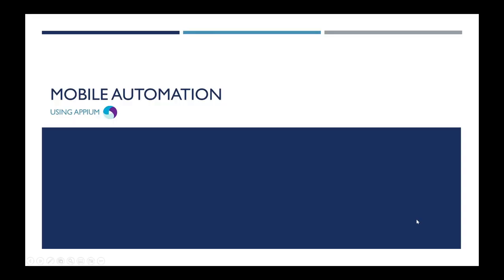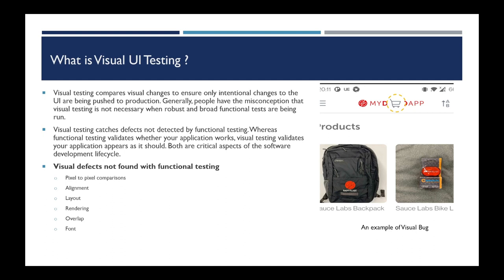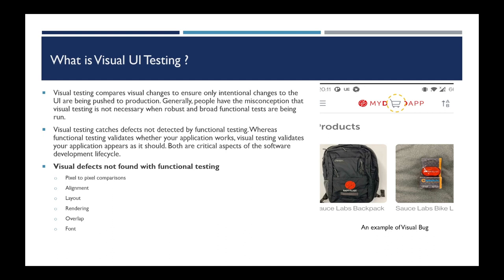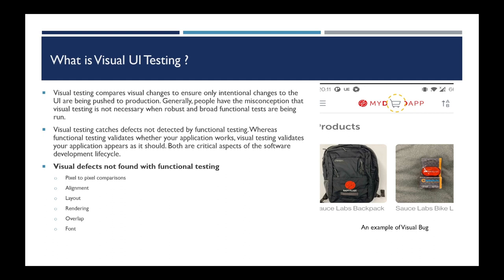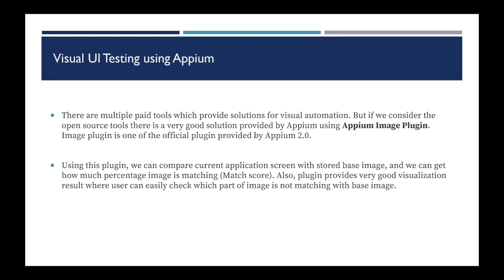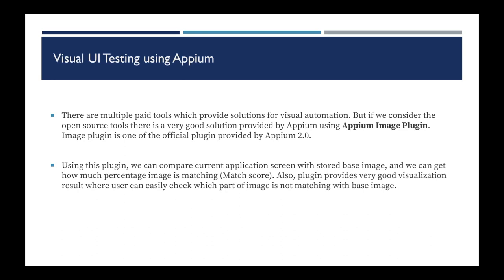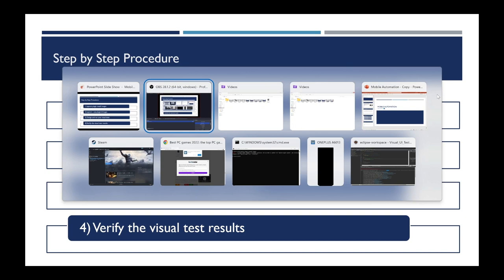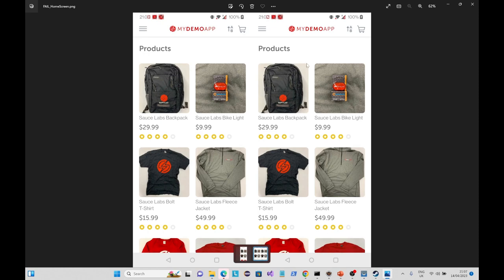Mobile Automation using Appium - Visual UI Testing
Welcome to this video series on Mobile Automation using Appium. In this video, we have discussed what is Visual UI Testing and how we can achieve it using the Appium Images plugin.